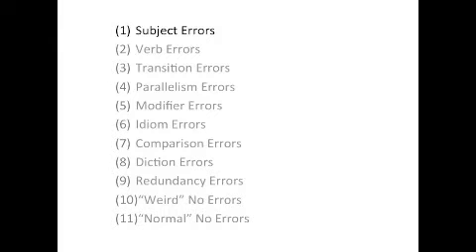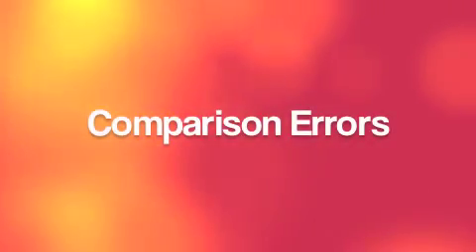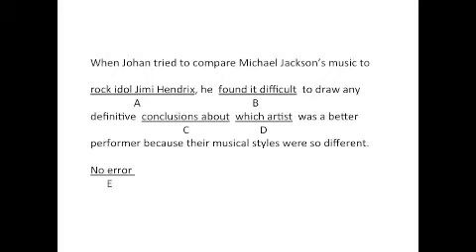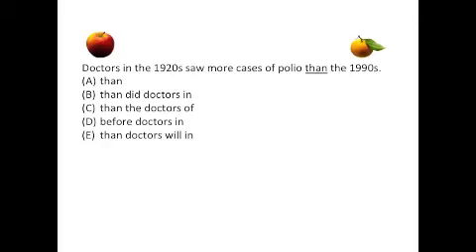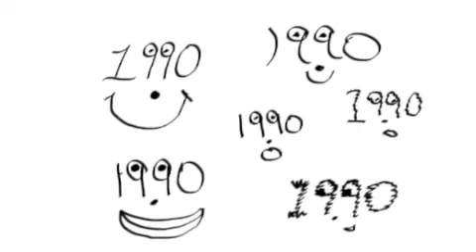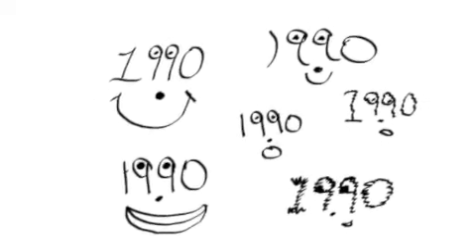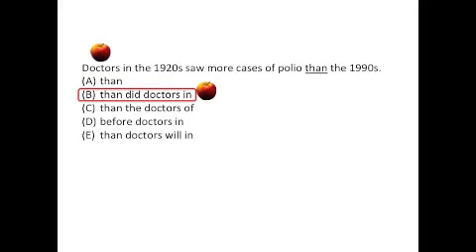SAT Writing Tips - Comparison Errors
Gina Moustakas here! That's Moustakas. You know, Moustafa - fa + Kafka - kaf + s. Moustakas. I am here to tell you all about Comparison Errors  - a common type of writing error found on the SAT.